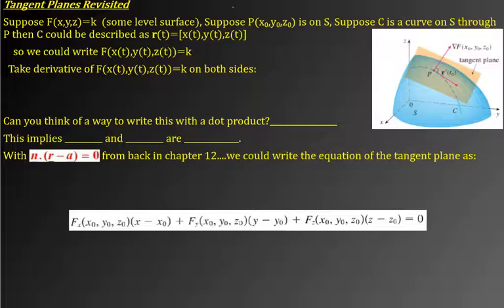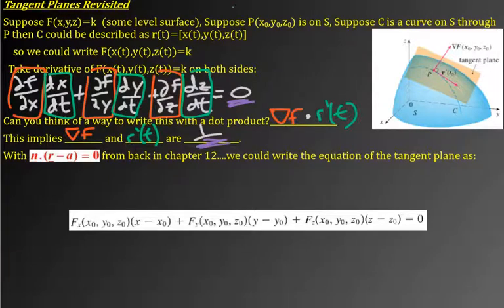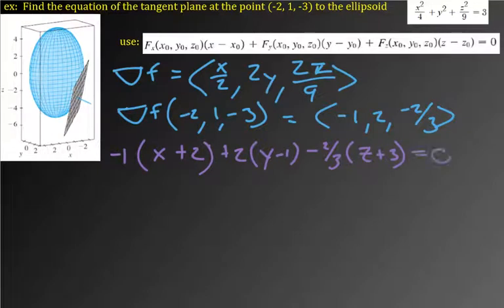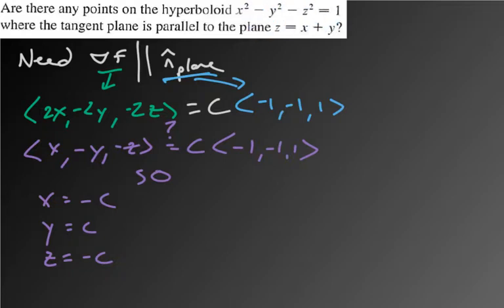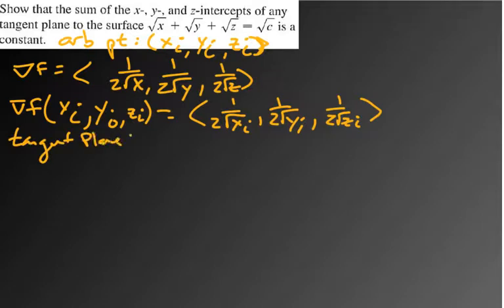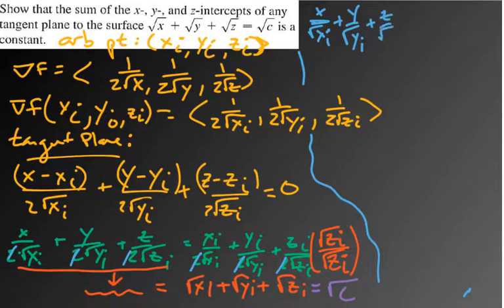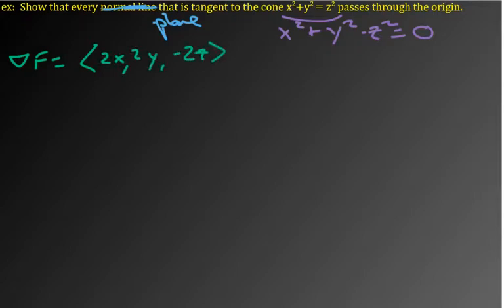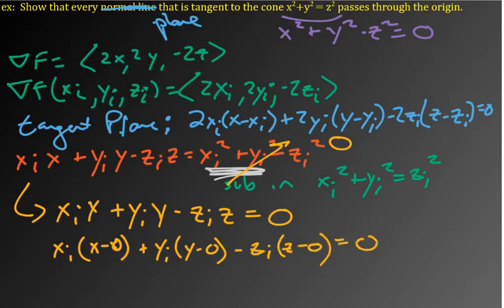Ch 14.9 - Calculus 3 - Tangent Planes Utilizing The Gradient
Yeah so I knew it all along, but there's a better way to find tangent planes and this is it. Watch it and you'll see. Teachers are great liars. but we only do it with your best intentions in mind.